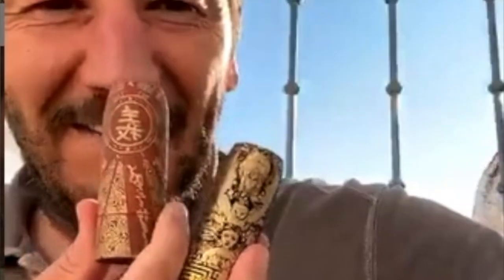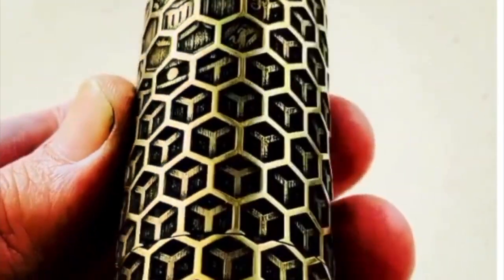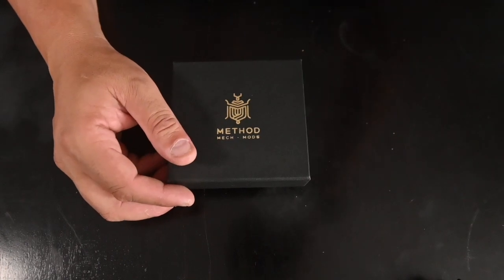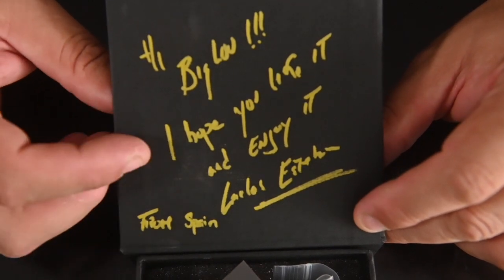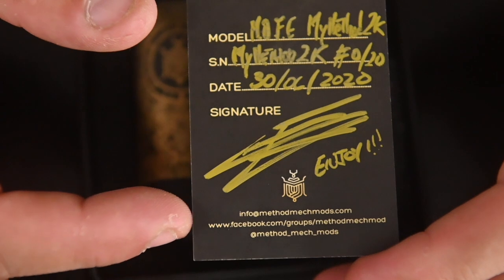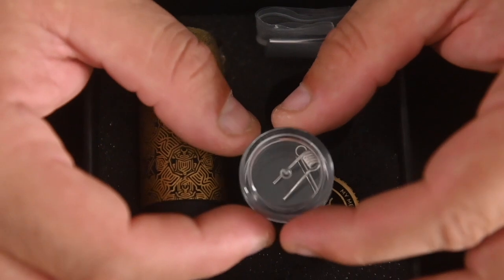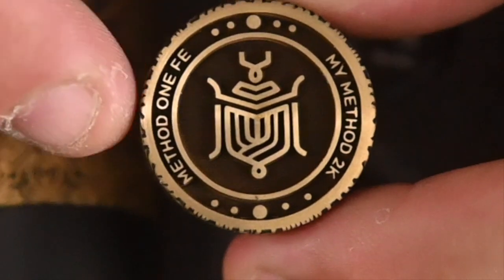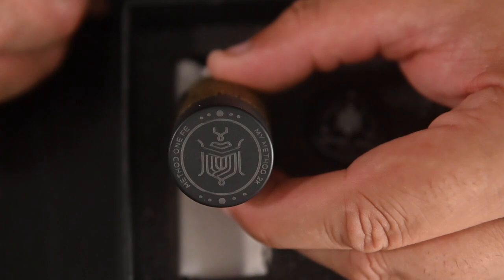METHOD MECH MODS STRAIGHT FROM SPAIN